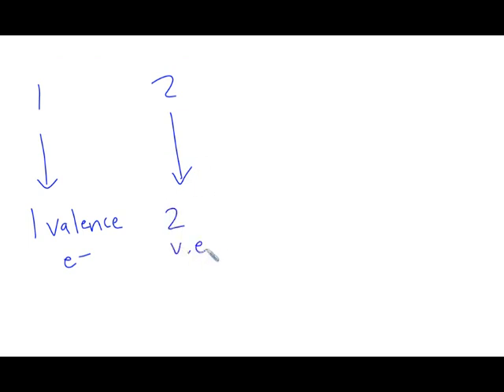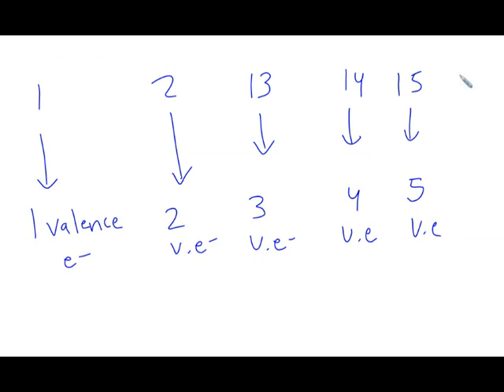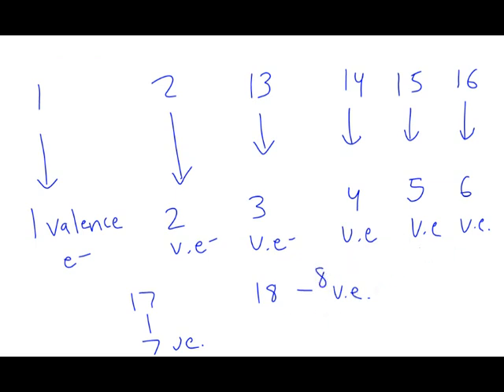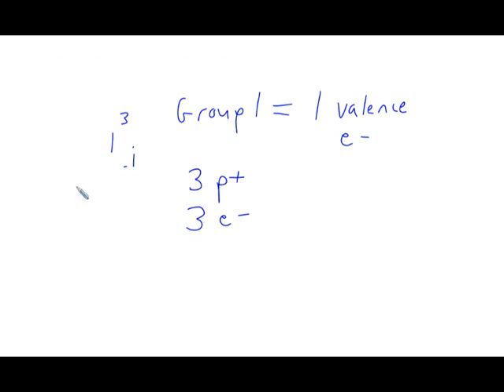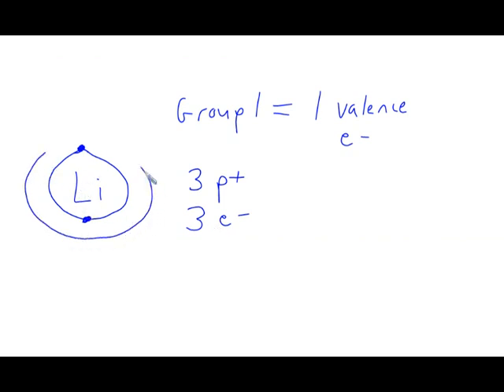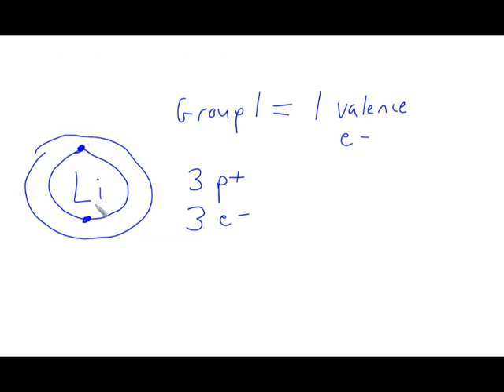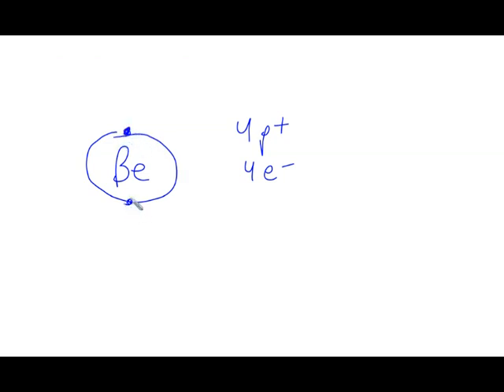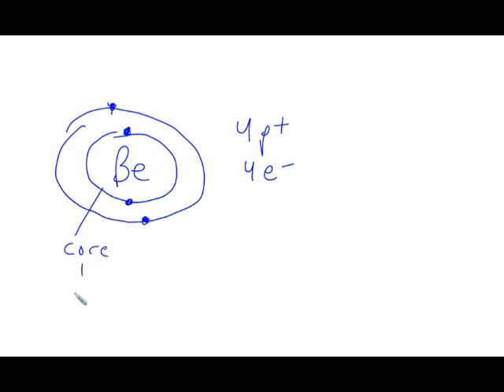Alchemy Lessons 18 to 20 Review Video - Part #1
Alchemy Lessons 18 to 20 Tutorial / Remediation Part 1